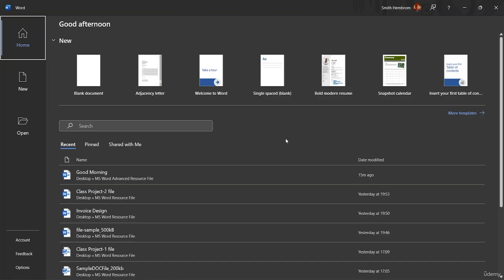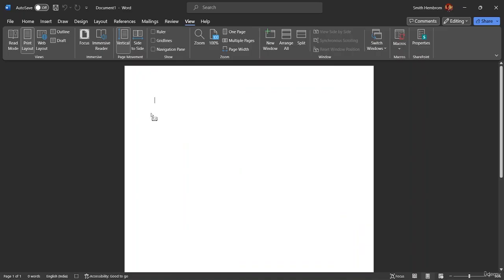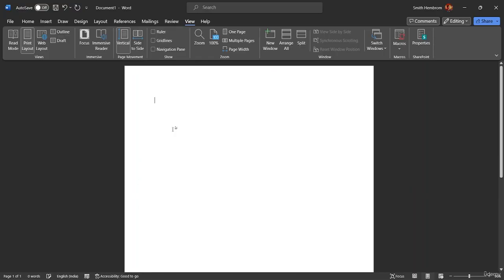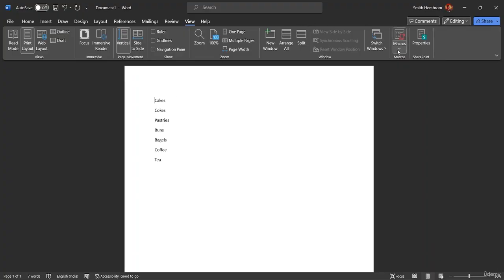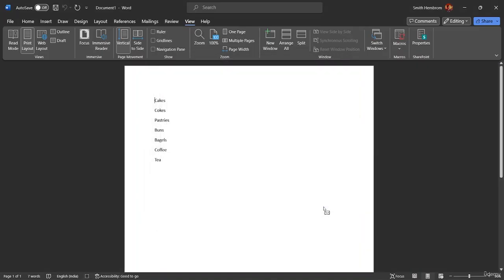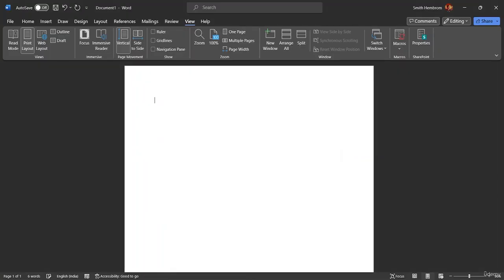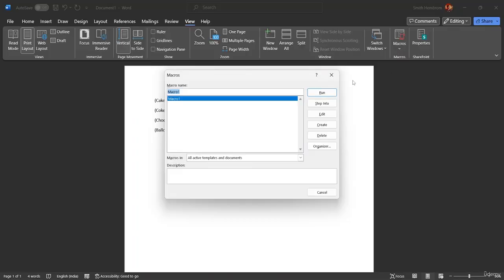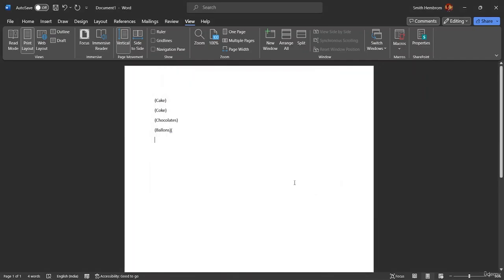5. Understanding Macros in MS Word